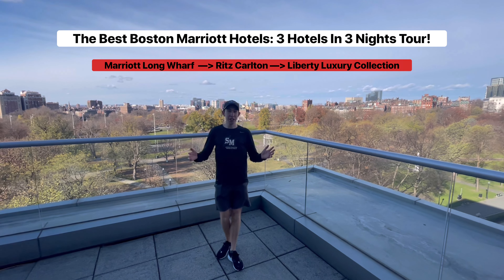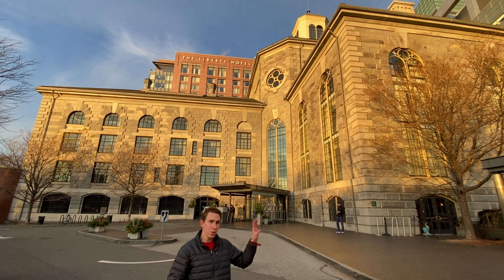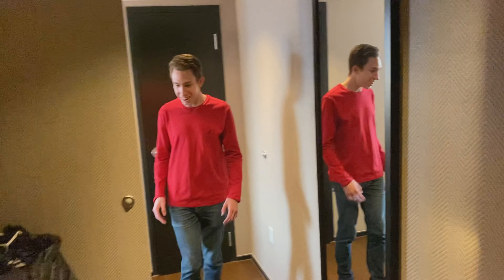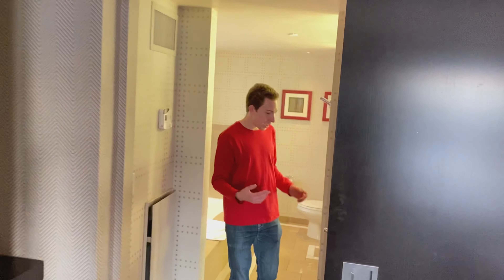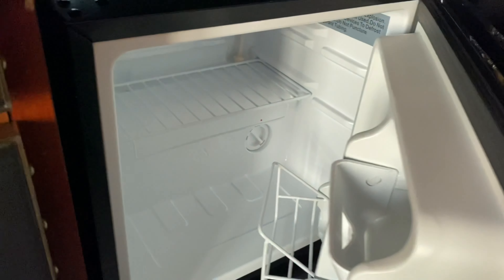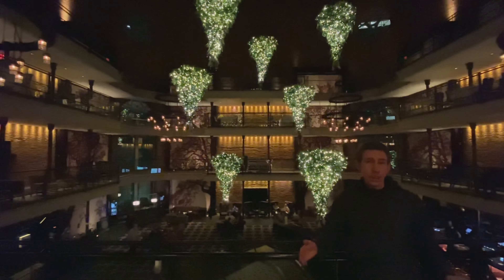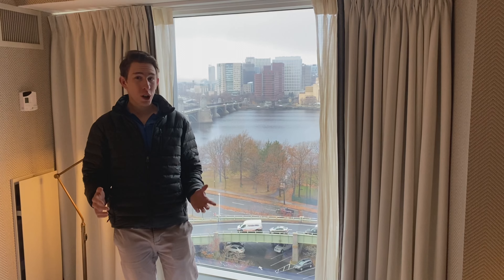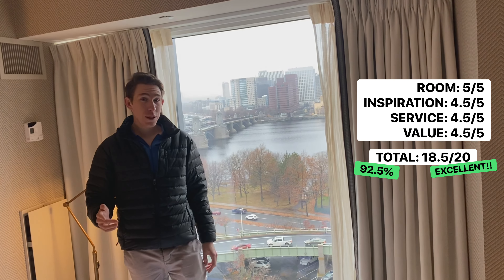My Favorite Boston Hotel!! The Liberty Luxury Collection By: Marriott Review! Used To Be A Jail!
The Liberty Hotel Boston is a Marriott Luxury collection property and is my favorite hotel in Boston! Offers breathtaking views and has so much history. This is a luxury property you don't want to miss!

✈️ *Travel Like a Pro with My Top 5 Essentials*
Whether you’re flying first class or battling for that middle seat, these products make travel smooth, stylish, and (almost) stress-free. Trust me, you don’t want to leave home without them!

1. 😴 Manta Sleep Mask – 100% total blackout = say goodbye to airplane/hotel lights and hello to real sleep.
2. 🕶️ Goodr Sunglasses – Polarized and just $25! Perfect for travel—no bounce, no slip, whether you’re sightseeing or running to catch a flight. The only sunglasses I use!
3. Lightweight, comfy, and versatile. Perfect for long flights or exploring cities.
4. 🧢 Melin Travel Hat – Water-resistant, lightweight, and perfect for any trip. The only hat I pack.
5. 🔗 Arcade Belt – Super comfy and won’t set off TSA scanners. Glide through security with ease!

🛫 Ready to upgrade your travel game? These are my must-have products—grab them now to travel like a pro!

**✈️ A New Luxury Destination Every Week!**
Each Saturday, I upload a new video about my travels around the world.

-The Liberty Hotel was formally the Charles Street Jail and is now converted into a luxury hotel

-Located at the foot of Beacon Hilland near the Charles River and is just a 20-minute walk away from the heart of downtown.

-The hotel has 298 rooms and suites.

Rating:

5/5 - Room (was it clean and comfortable)

4.5/5 - Inspiration: (how wowed was I by the exterior, lobby, room, and view)

4.5/5 - Service (how friendly was the staff across all departments)

4.5/5 - Value (how much do I personally value the product and how likely I am to return)

Josh’s Score:18.5/20 =92.5% - Best Marriott property in Boston in my opinion!

Pros:

-Well Appointed rooms and facilities, including five unique food and beverage venues
-Unique history blended with modern luxury
-Great service

Cons:

-Many of the rooms do not have a desirable view
-Location is not in the heart of downtown but is close, just a 20-minute walk.

Pricing:

The average nightly price for a standard room: $200-$600
The average nightly price for a suite: $1,000 - $3,000 (and a presidential suite for $8,000)
The average number of Marriott Bonvoy points required per night: 52,000- 70,000

I recommend using points to stay at this property when the rate is over $350. With rates below $350, in the off winter season I recommend paying cash.

ELITE MEMBER BENEFITS For Platinum, Titanium, Ambassador :

Welcome gift of 1,000 bonus points or Breakfast in the restaurant for member plus one guest
Space available upgrade to a high floor, or city view or Charles River view

I have a passion for Marriott, and I’m on a mission to discover their very best properties worldwide and share them with you.

God had blessed me with the ability to travel the world, and so far, I have stayed at least one night at 110 different Marriott Bonvoy properties across 16 countries. I want to show you which hotels are worth every penny or point and which ones you can skip so you are sure to have an excellent and memorable experience no matter where your travels take you.

If you are a Marriott Bonvoy Member or love discovering the best and most luxurious hotels on the planet, please subscribe so you don’t miss my next review (there’s a chance it could be a perfect score hotel), and you won’t want to miss it!!

Thanks again for watching! Please comment with your questions and feedback, if you have ever stayed at this property, want to, or if you have a request for the next hotel I should review!